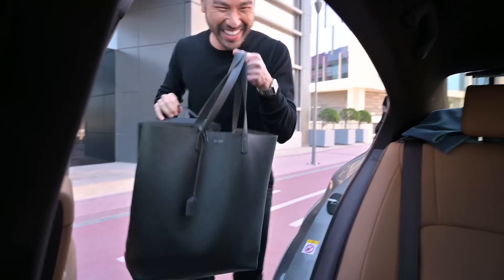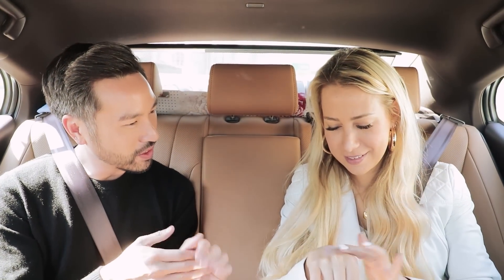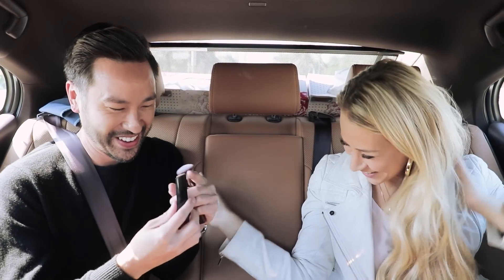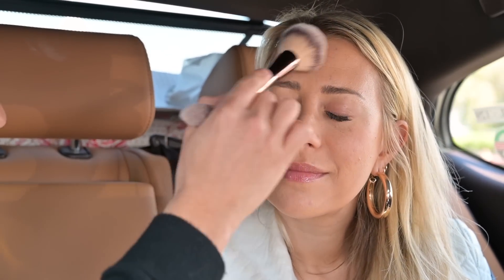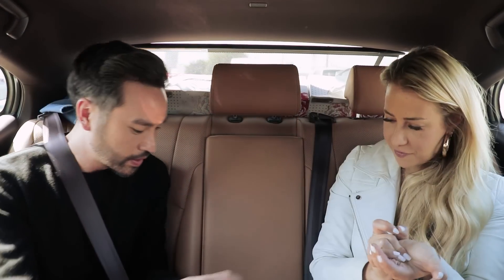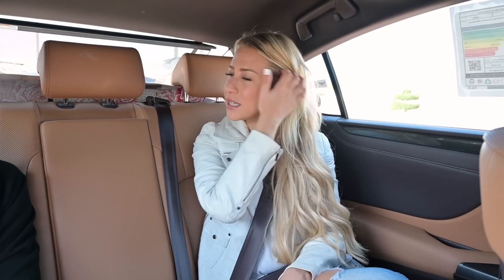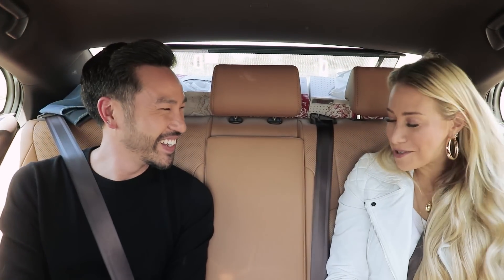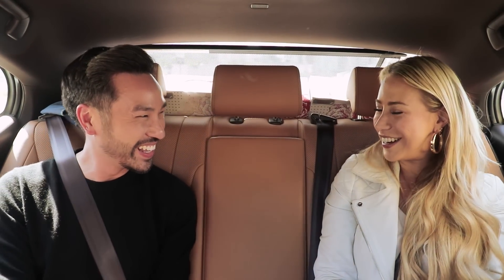Hourglass make-up promises vegan beauty, but is it any good? Marc Reagan on Carpool Cosmetics S2•E8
Who better than Marc Reagan the Global Director of Hourglass Cosmetics to talk us through the make-up brand's dedication to not only cruelty-free, but also vegan beauty. Is it any good? We took to the back of the Carpool Cosmeticsmobile to find out...